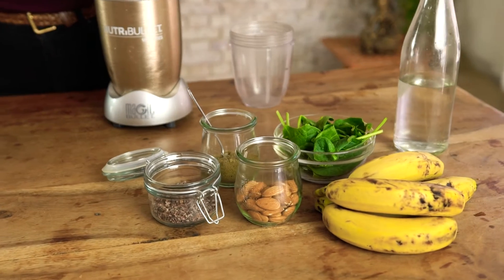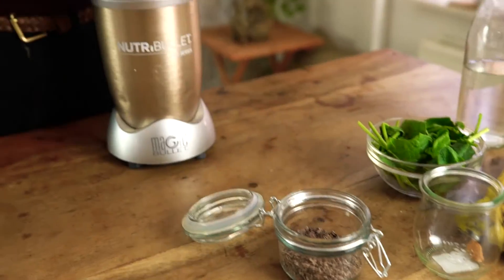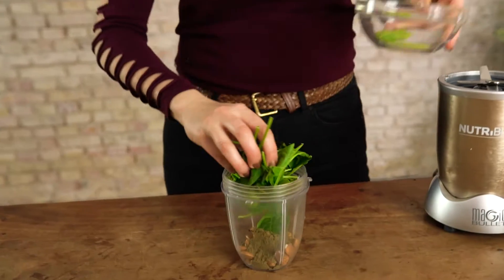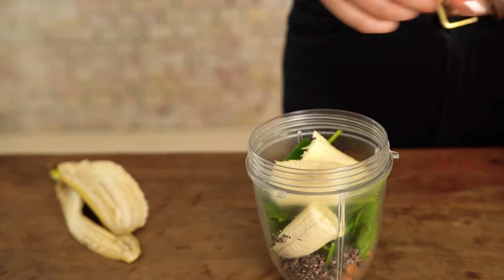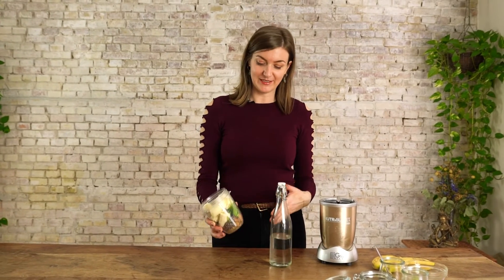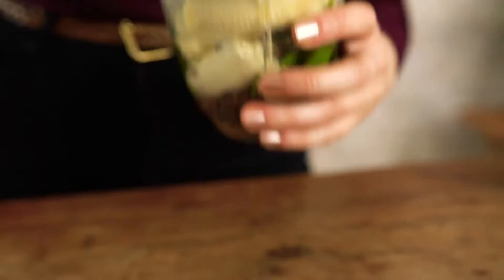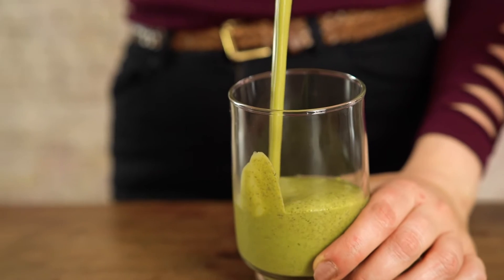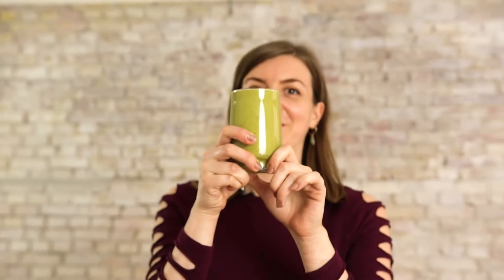Episode 5 of Natha's Table - 5 ingredient super shake!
We invite you to try out this super simple, yet very fulfilling smoothie that you can enjoy as a snack or breakfast, or just because it's so delicious

The recipe is:
40 gr almonds
1 tbs hemp powder
1 handful spinach
2 tbs cacao nibs
2 bananas
Add a cup of water to smoothen it. You may also use any plant milk of your choice.
Blend in blender until smooth and enjoy it fully when savoring